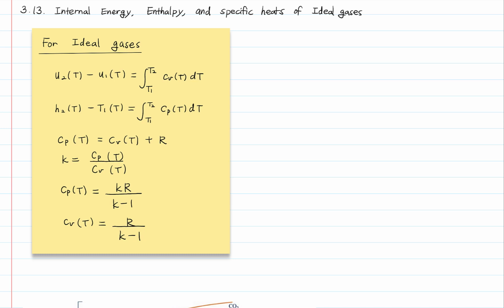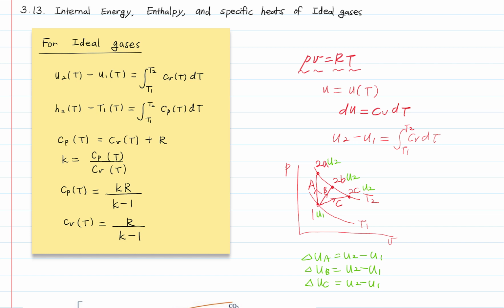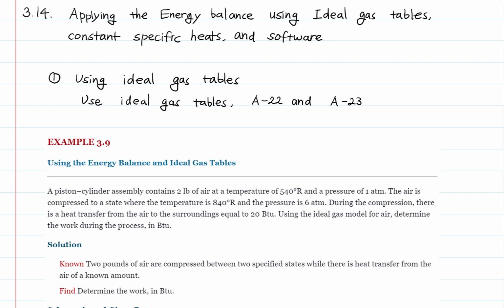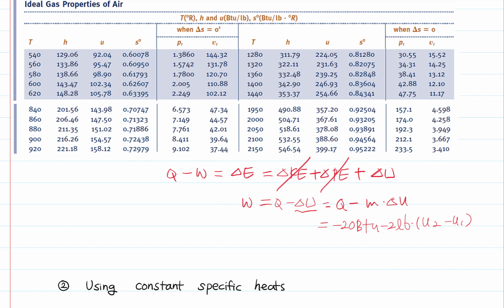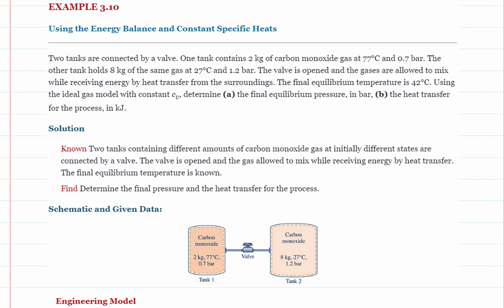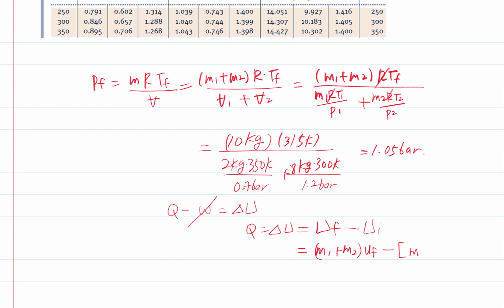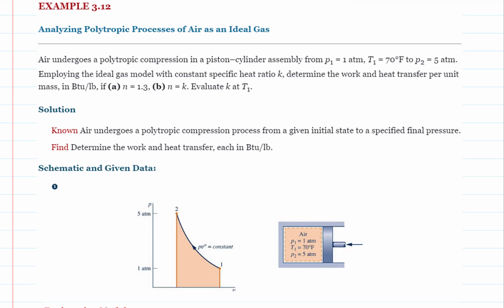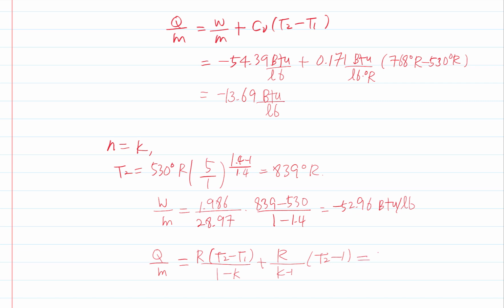Property Changes and Energy Balances of Ideal Gases, and Polytropic Processes